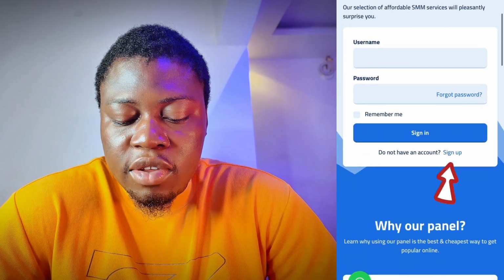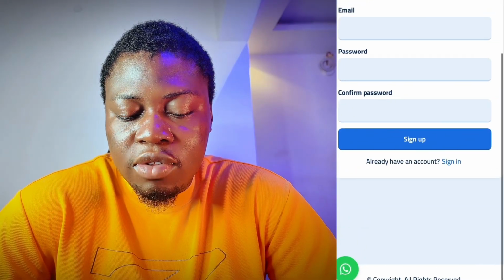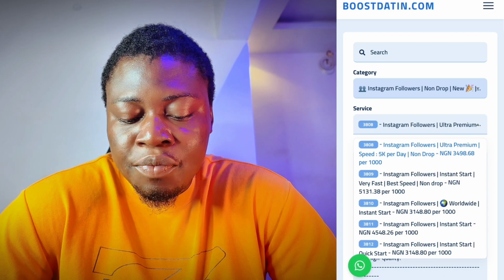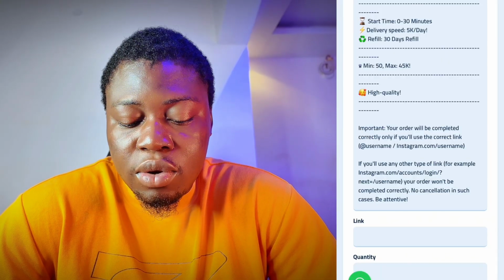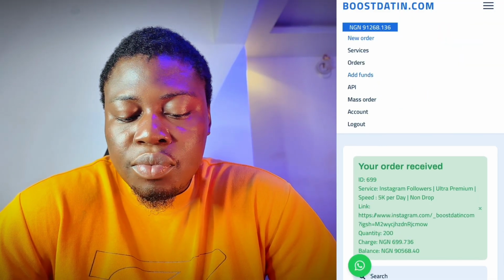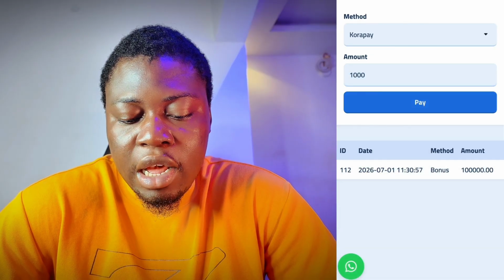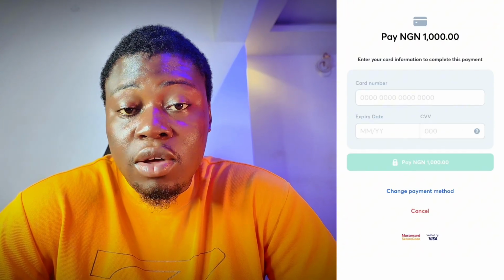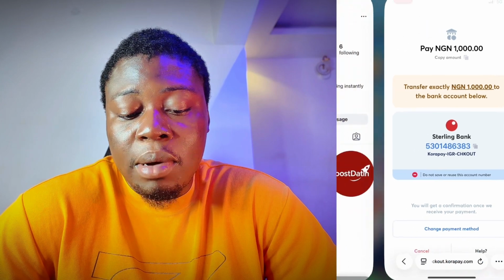Best Way To Boost Instagram Followers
Want to grow your Instagram followers faster? 🚀 In this video, I’ll show you the best ways to boost Instagram followers and build a stronger audience in 2026.

Whether you’re a content creator, business owner, influencer, musician, or brand, these Instagram growth strategies will help you increase your followers, improve engagement, and reach more people.

🔥 In this video you’ll learn:
• The best methods to gain Instagram followers organically
• How the Instagram algorithm works
• How to create content that attracts followers
• How to increase likes, comments, and engagement
• Common mistakes that stop Instagram growth
• Growth strategies used by successful pages

Stop struggling with low reach — start using smarter Instagram growth techniques to build your audience.